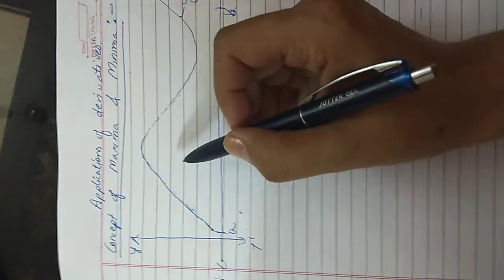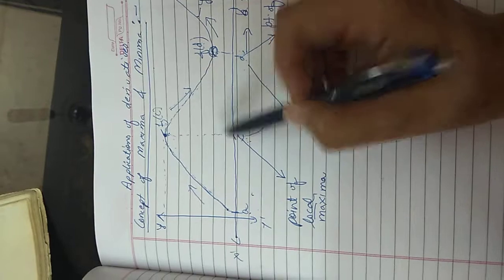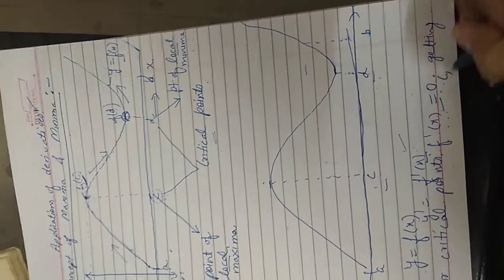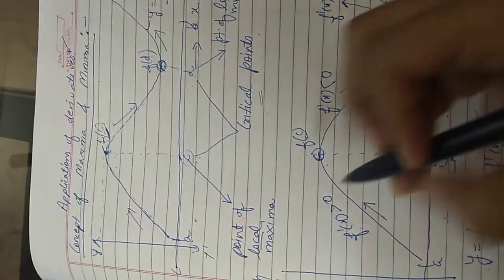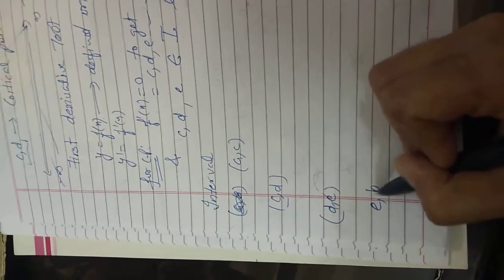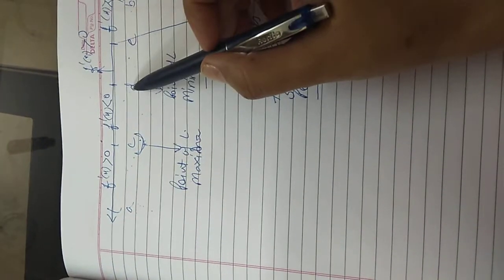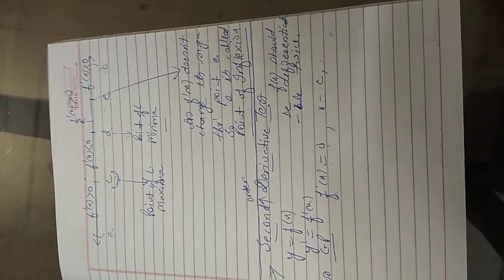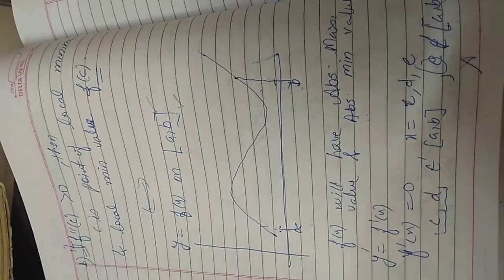Introduction to Maxima and minima concept